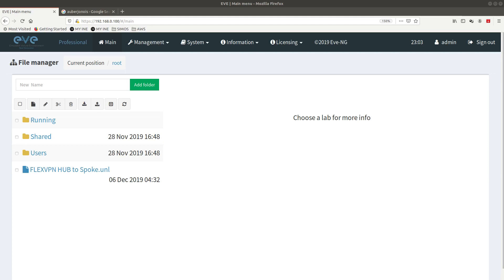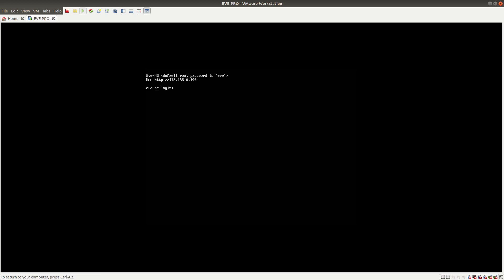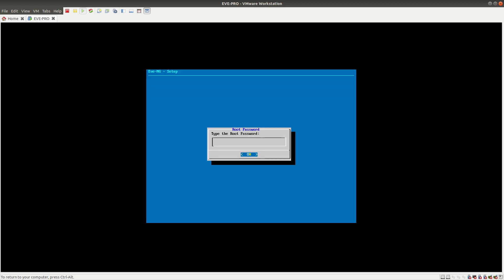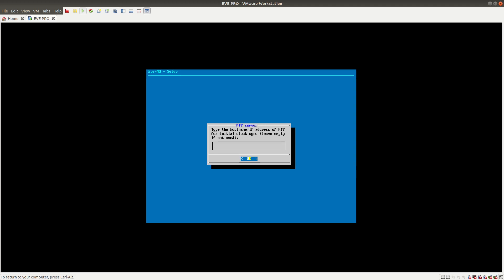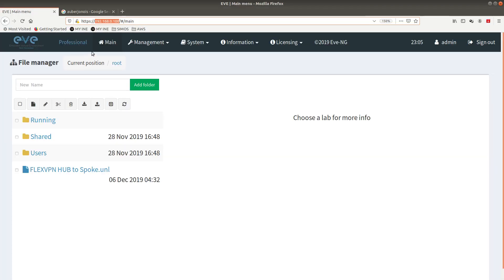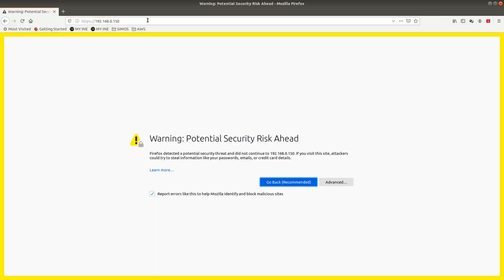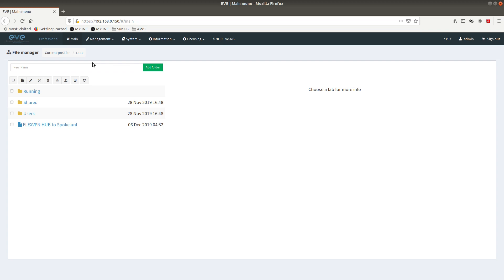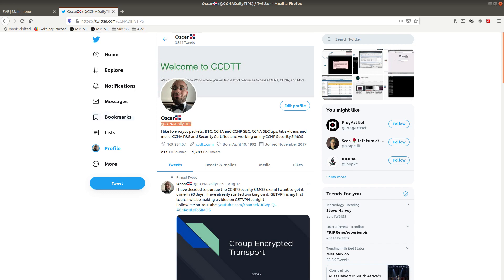How to Setup a static IP EVE-NG | How to Change EVE-NG IP Address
EVE-NG PRO platform is ready for today’s IT-world requirements. It allows enterprises, e-learning providers/centers, individuals and group collaborators to create virtual proof of concepts, solutions and training environments.

EVE-NG PRO is the first clientless multivendor network emulation software that empowers network and security professionals with huge opportunities in the networking world. Clientless management options will allow EVE-NG PRO to be as the best choice for Enterprise engineers without influence of corporate security policies as it can be run in a completely isolated environment.